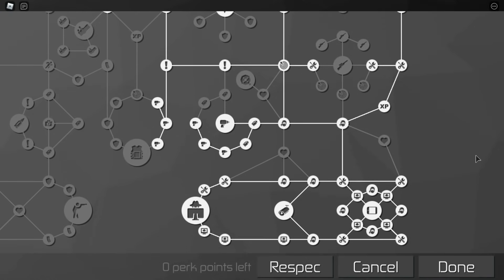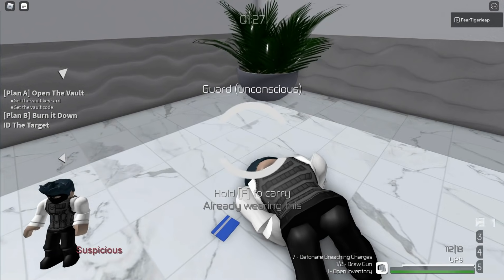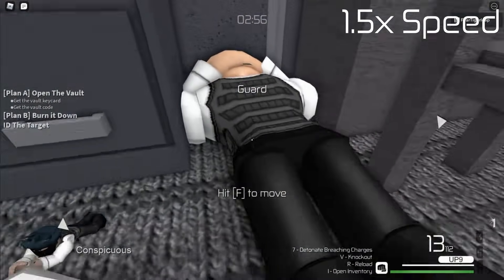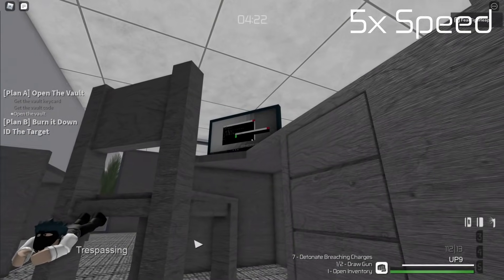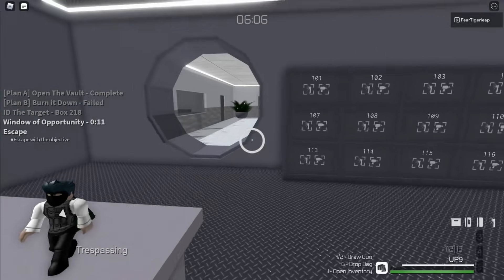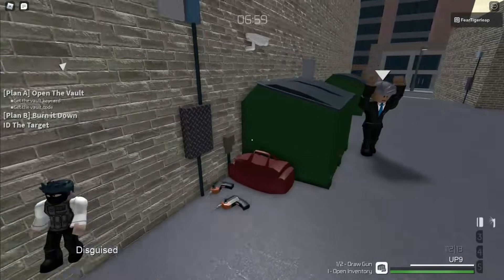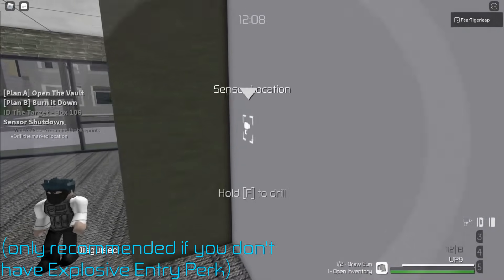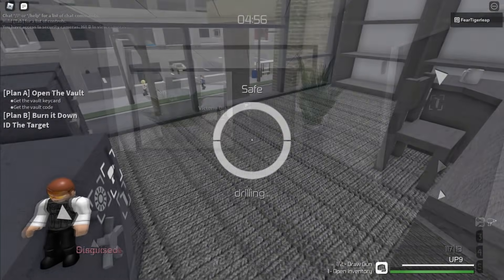The Deposit: Legend Stealth Guide | Roblox: Entry Point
It's the best place to discuss EP, hang out with the community, or get in contact with me.